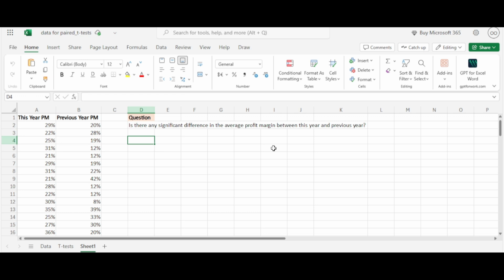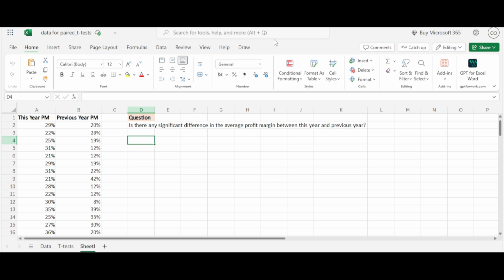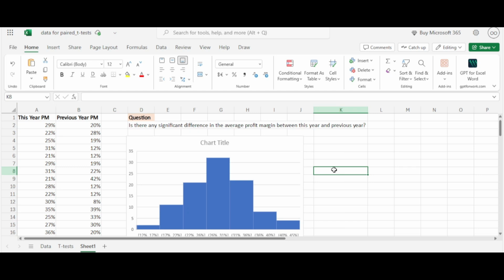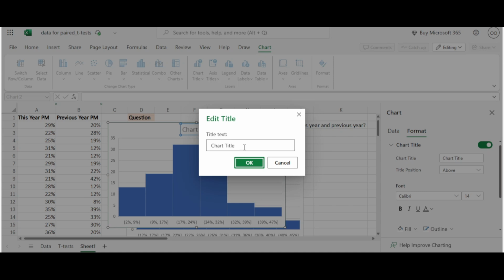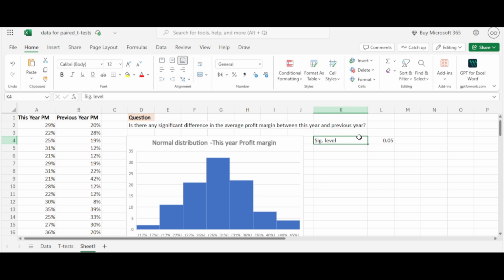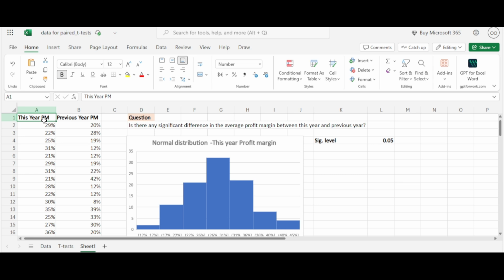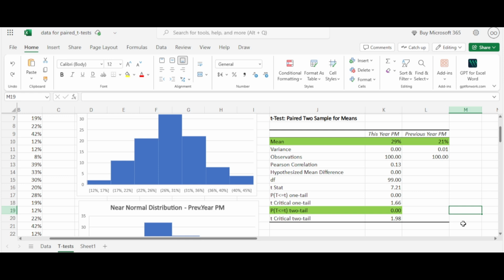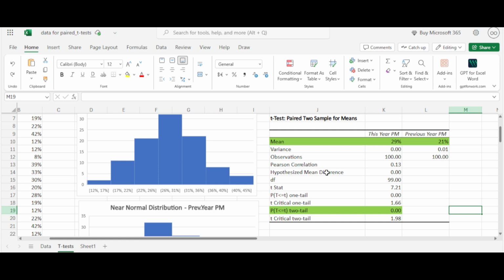Paired Sample t-Test in Excel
Master the Paired Sample t-Test in Excel to analyze data before and after an event or intervention. This easy-to-follow tutorial walks you through using Excel’s Data Analysis ToolPak to perform this essential statistical test.

What You’ll Learn:
- Organizing your data for a paired t-test
- Using Excel’s Data Analysis ToolPak to run the test
- Interpreting the results, including p-values and t-statistics

Whether you're comparing test scores, sales performance, or other paired data, this tutorial will help you get started with Excel-based statistical analysis.